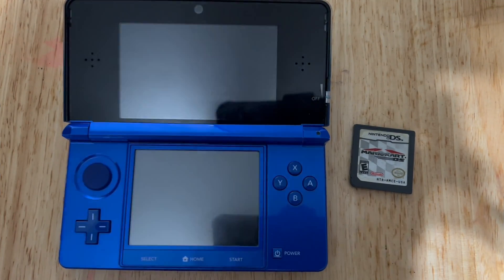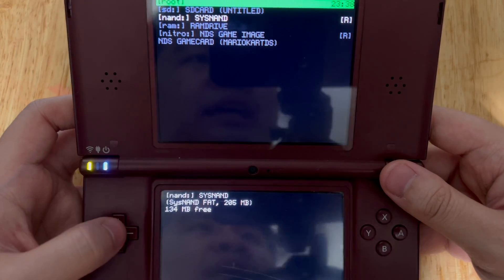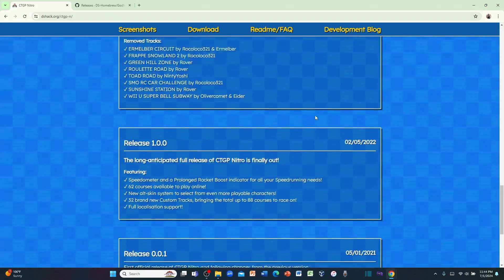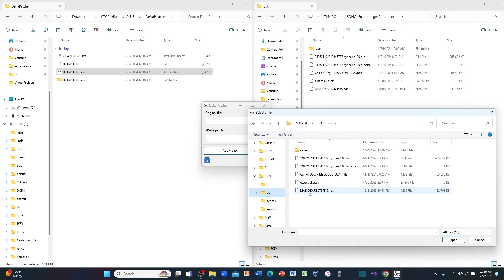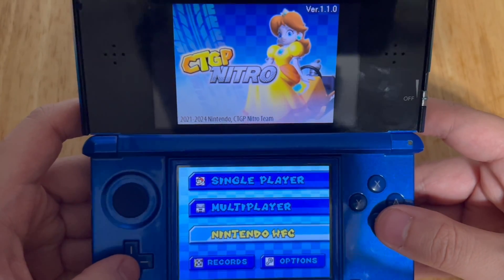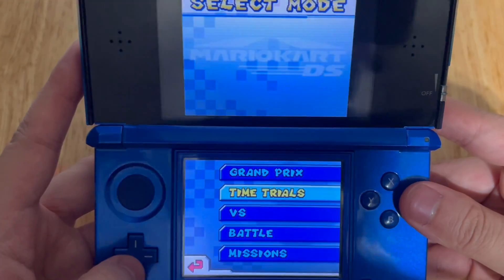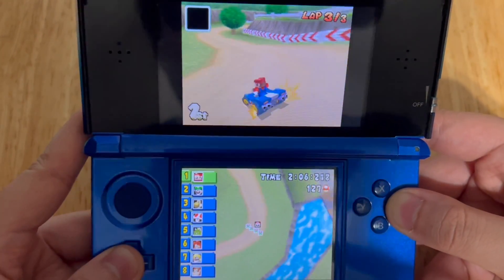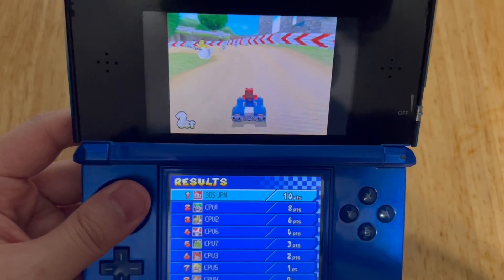How To Install CTGP Nitro (Mario Kart DS Mod) On Your 3DS or 2DS, DSi, & Flashcart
As everyone is wondering how to get CTGP Nitro the custom version of Mario Kart DS here's the tutorial! You can do this either on a modded 3DS, 2DS, or DSi as long it has Twilight Menu++ or a R4 flashcart for DS and DS lite or unmodded DSi , 3DS, or 2DS. You can play custom track and play different kinds of characters from original to custom characters.

For those with flashcarts and how to backup your DS cartridge here's a video tutorial: